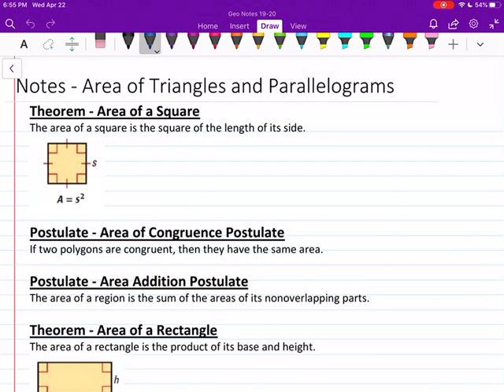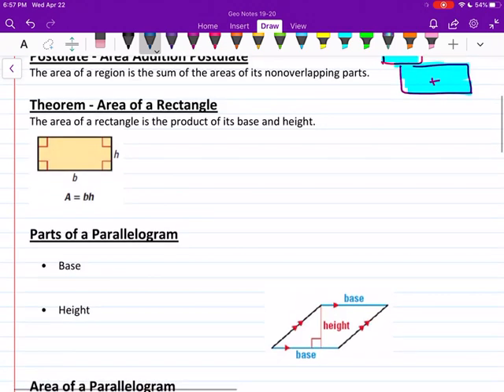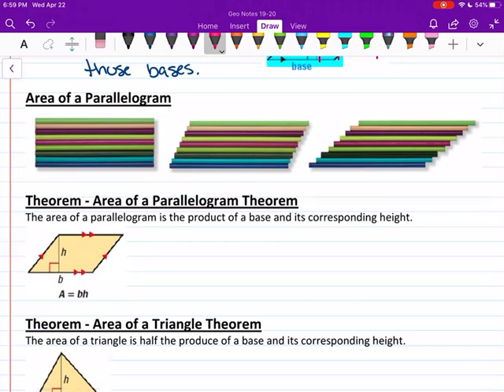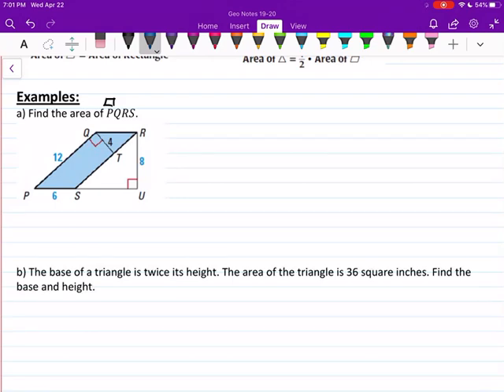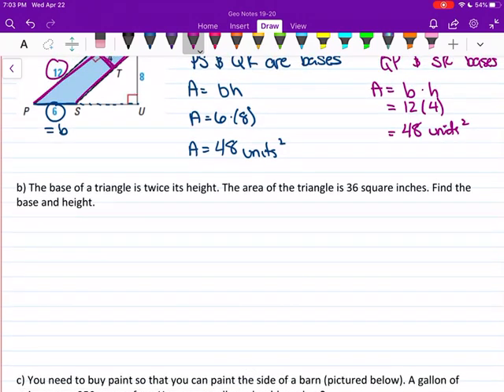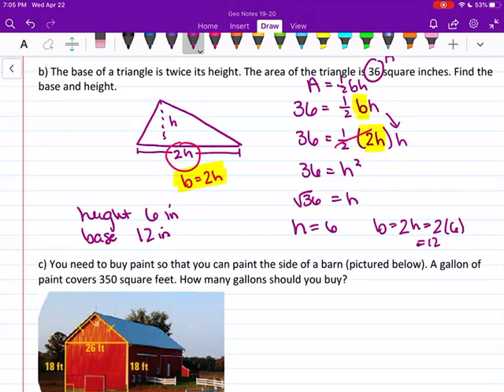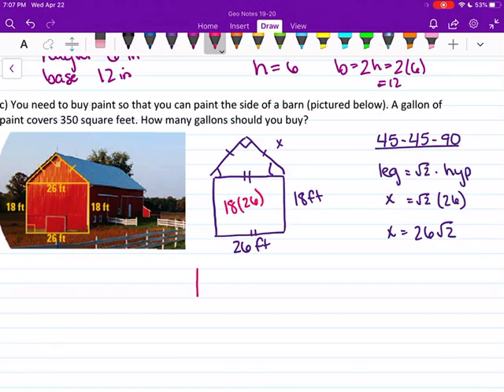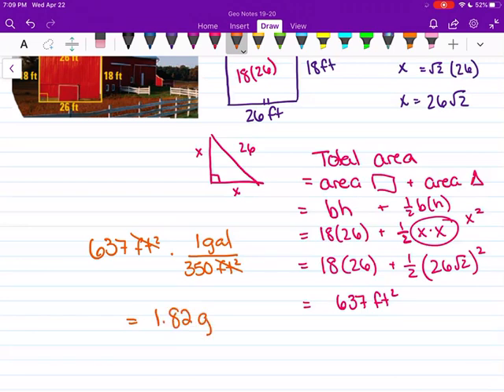Area of Triangles and Parallelograms